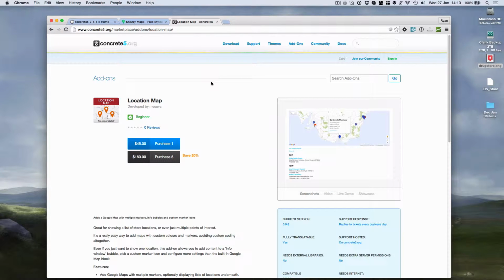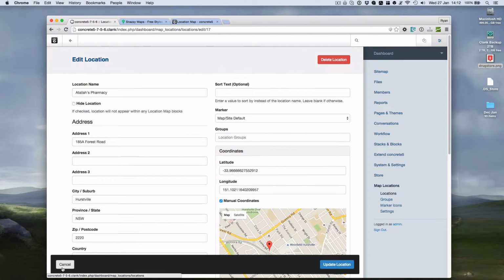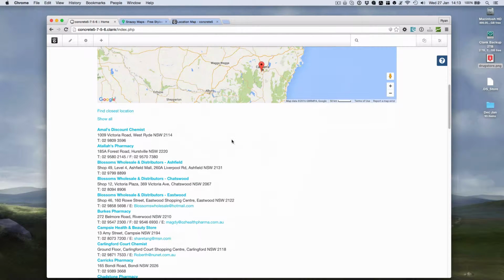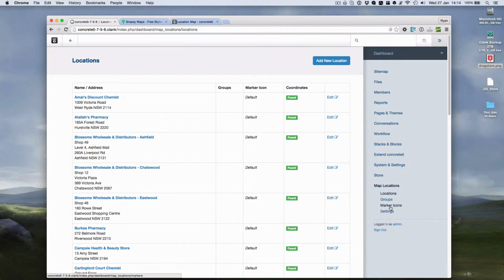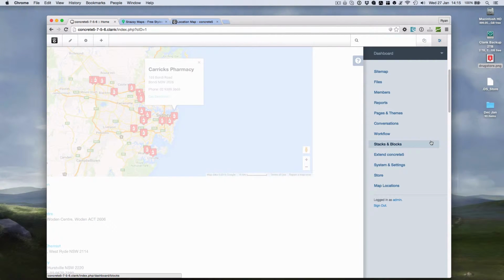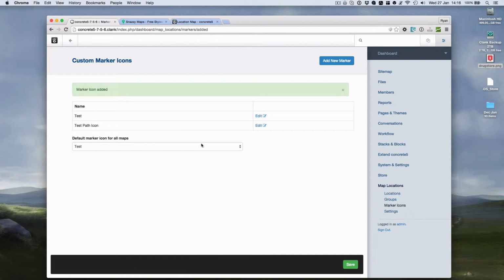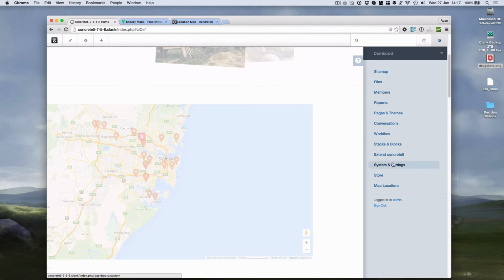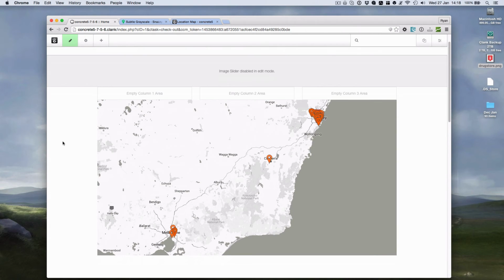Demo of Location Map add-on for concrete5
This is a demo of the features of the Location Map add-on for concrete5, version 5.7.